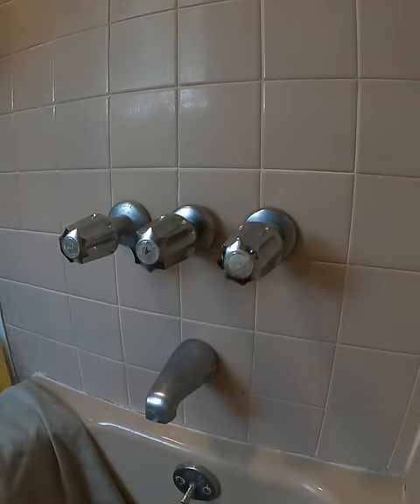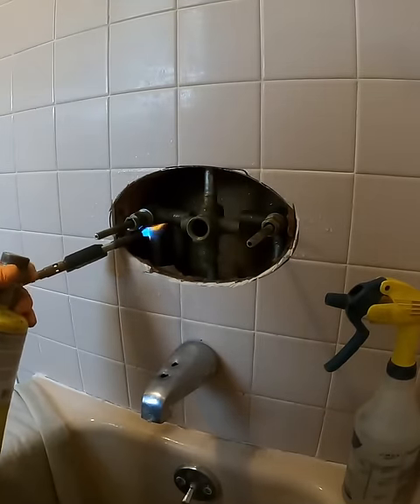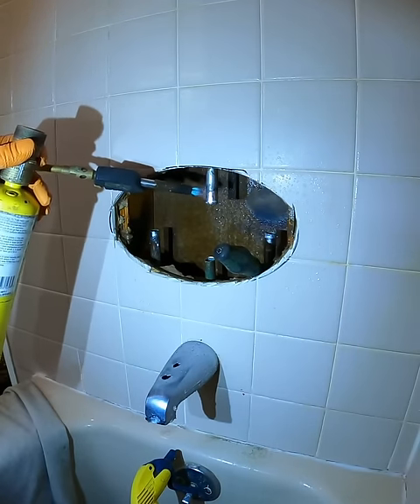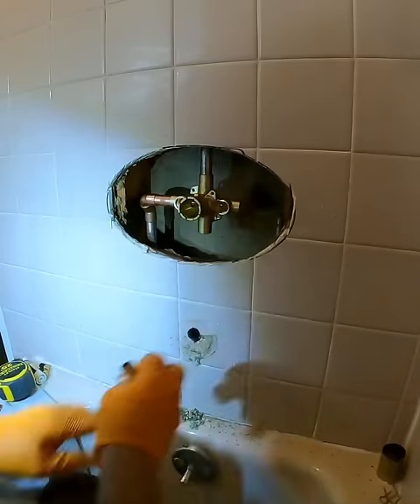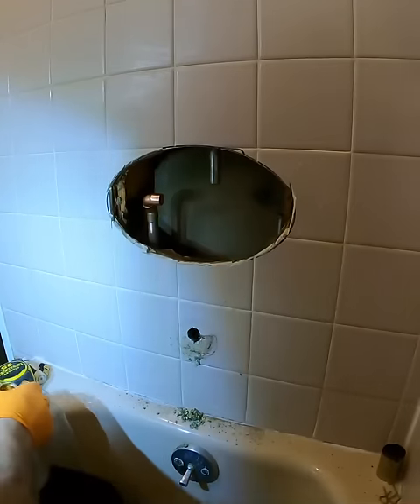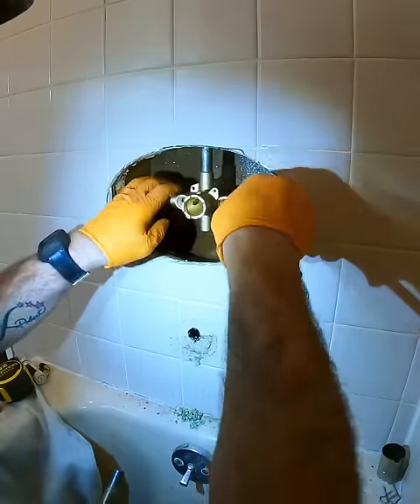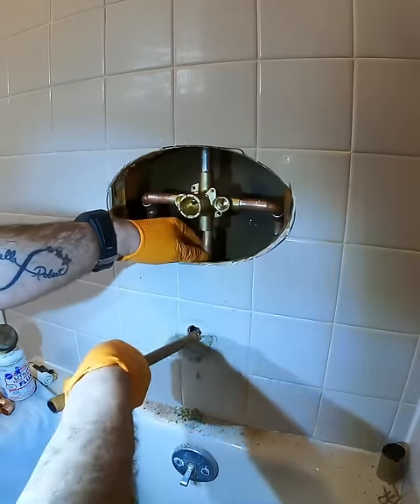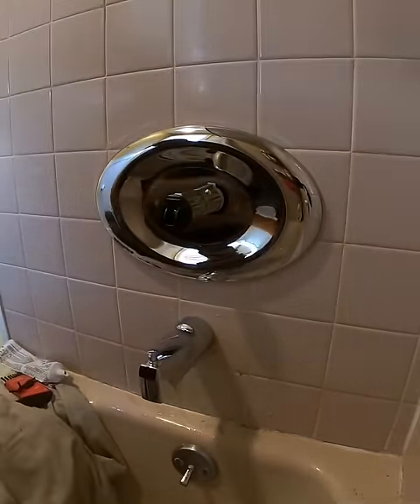How I install a Moen Chateau remodel kit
Here is a step by step how Install the Moen L2369EP remodel kit

This has been the best kit for these conversions

The link for getting the trim kit is

HOpe you enjoyed this video I will be posting videos like this once a week